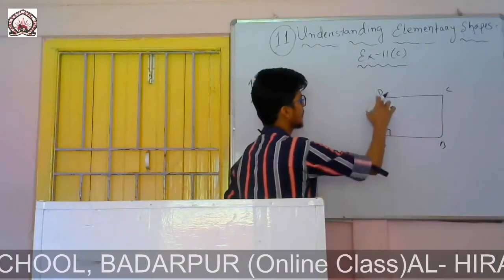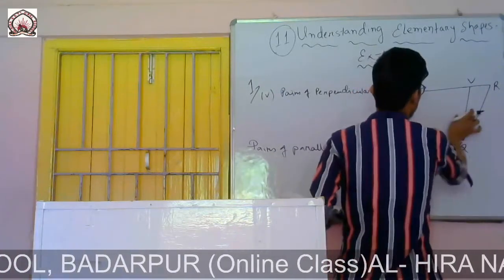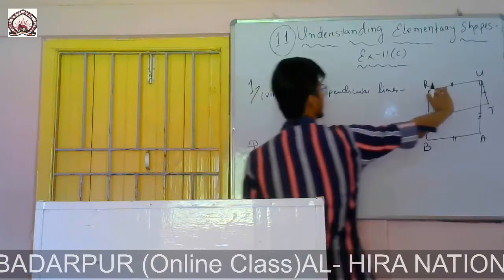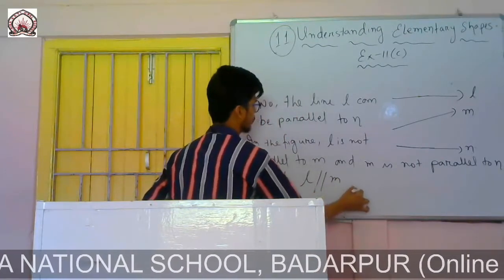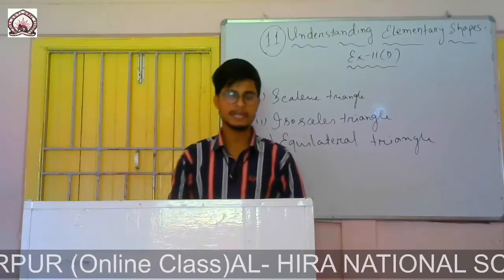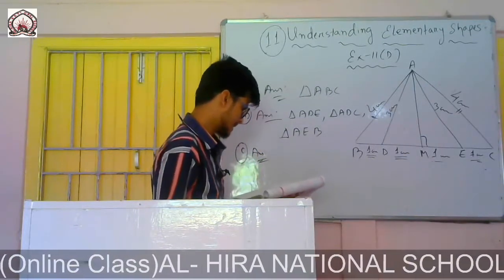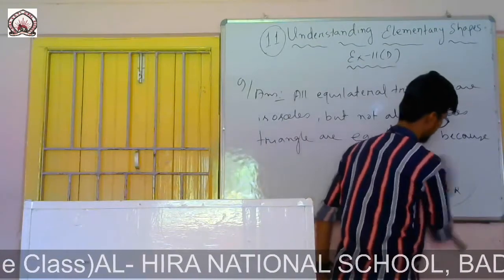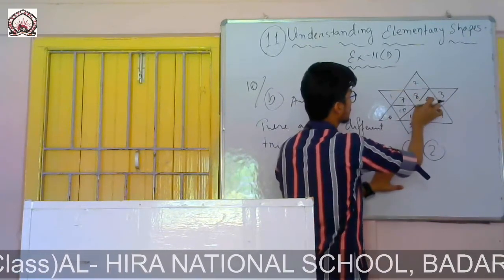Maths, Chapter 11(2nd Part) of Class Vl